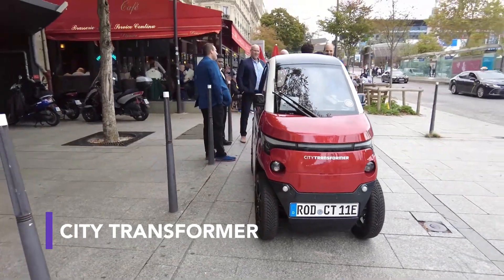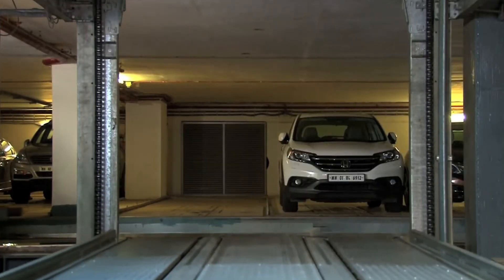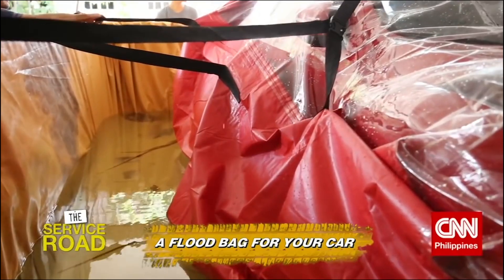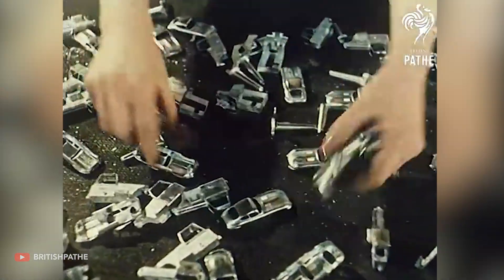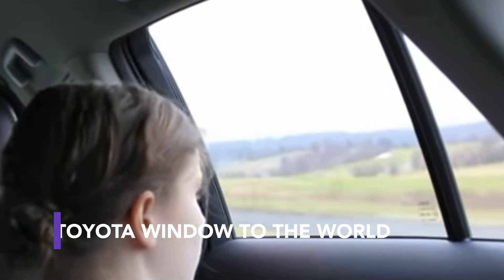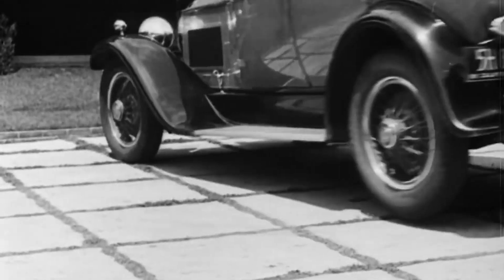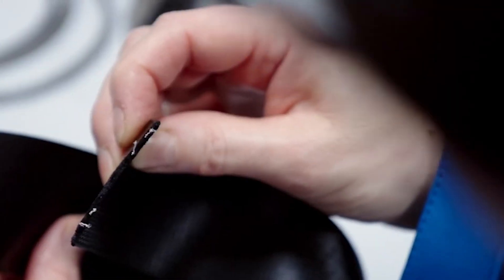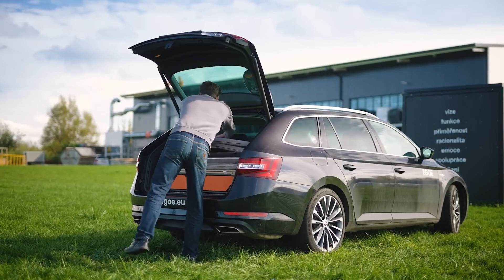CAR TECHNOLOGIES THAT WILL MAKE YOUR LIFE EASIER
Escort iX Laser Radar

Car Head Rest Pillow

Chapters:
00:00 Intro
00:10 City Transformer CT1
01:07 Wöhr Robotic Parking
01:51 PPT Human Hoist Chair
02:45 Flood Guard
03:41 Escort iX Laser Radar
04:20 Mega Casting
05:14 Plastic Omnium Projection
06:04 Toyota Window To The World
06:38 Ford Tilting Steering Wheel
07:13 5th Wheel Parking
07:43 Joyson Steering Wheel Sensors
08:27 ZF Heat Belt
09:10 Car Head Rest Pillow
09:45 Egoé Nestboard
10:25 Outro